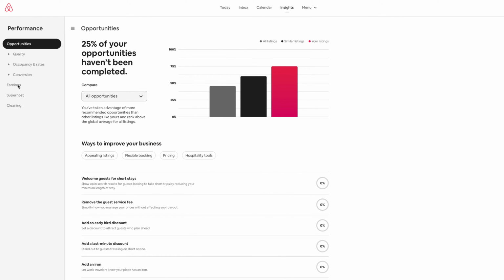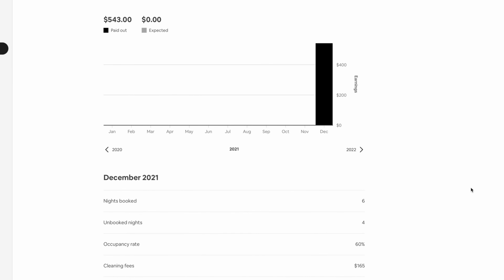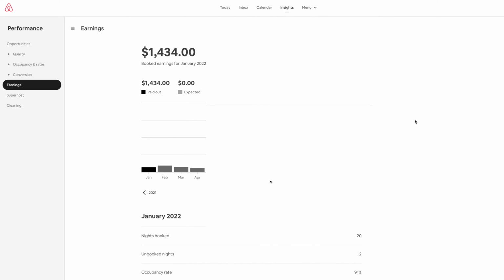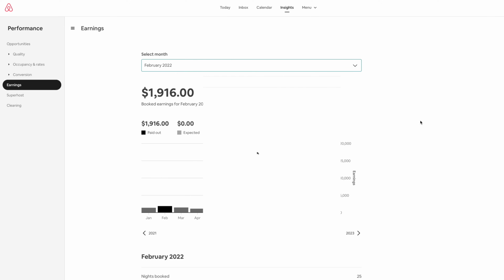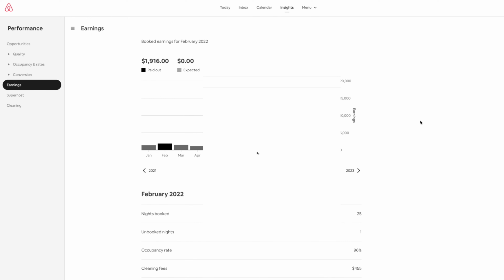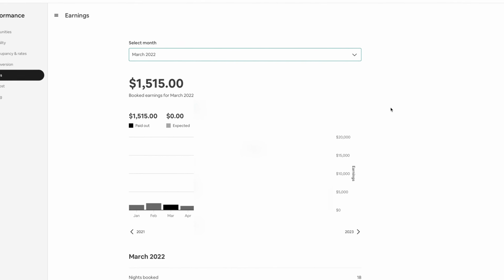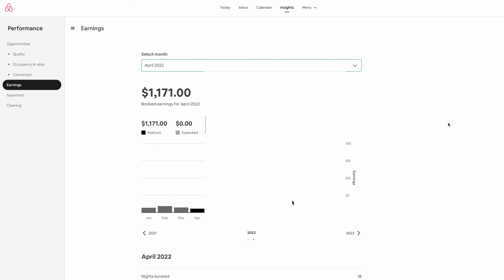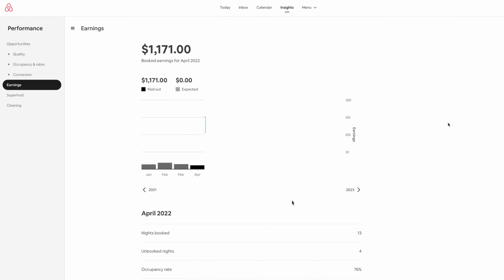Tiny House Airbnb | How much I made with a backyard ADU in 5 months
We listed our backyard accessory dwelling unit (ADU) on Airbnb! As a solar-powered, passive-design Tiny House with modern finishes, we were completely different from the other offerings in our area. In this video, I will share the financial breakdown of the entire process - how we projected revenue before starting, what our startup costs were, what went into our monthly expenses, and finally, I will share our revenue, cash flow, and cash-on-cash return.

If you are interested in hosting on Airbnb, I hope this video serves as a case study and gives you a push to get started. Even if you're already a host, I hope this provides entertainment/insight on smaller-market dynamics!

TABLE OF CONTENTS:
0:00 intro
0:31 projecting revenue with analytics websites
1:28 database limitations
1:54 market research as a potential guest
2:23 revenue and ADR projections
2:44 additional info on how to interpret ADR
3:49 projecting occupancy
4:17 projecting revenue
4:26 startup costs: analytics, interior design, furniture, supplies
6:01 ongoing monthly expenses
8:22 how much I made
10:08 cash flow, cash on cash return
11:05 did we recover our startup cost?
11:47 how to apply this information
13:02 next week + thanks!

I use dynamic pricing and market dashboards on Pricelabs: $10 credit with this
For automating messages to guests/cleaners and syncing calendars across Airbnb/VRBO (even though.. no one booked the tiny house from VRBO..), I currently use Hospitable

I funded my setup cost with the Amex blue card with 0% apr for the first 12 months and paid it back as I earned hosting income

Gear:
DSLR camera
Wide angle lens